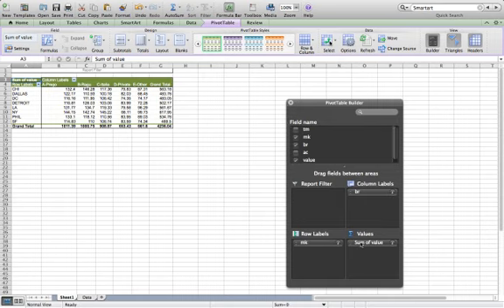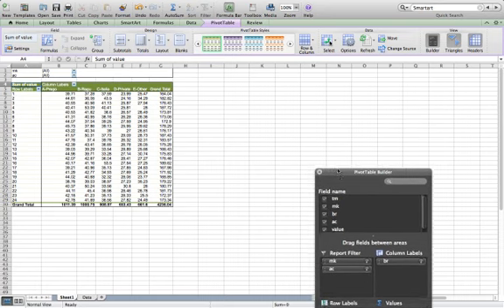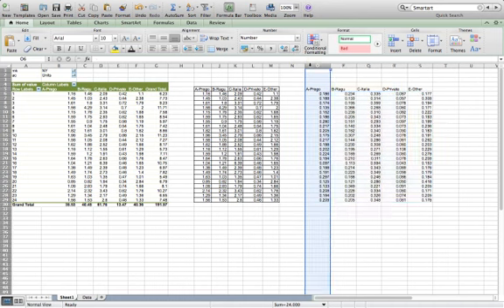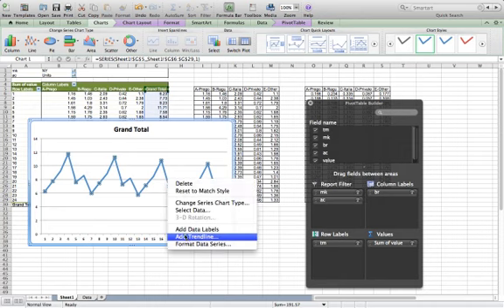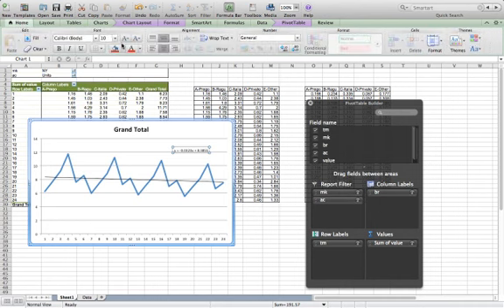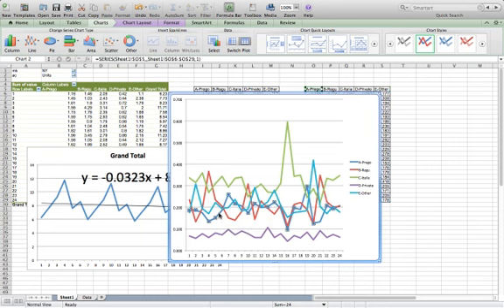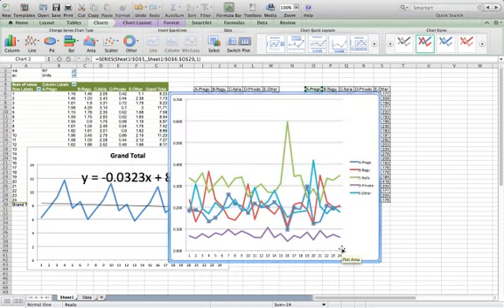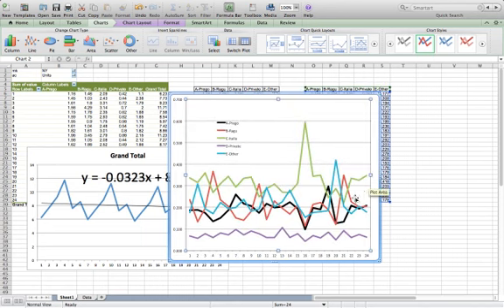Prego Promotion Analysis - Tutorial.mp4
The period 19 promotion is analyzed in terms of "extra share"